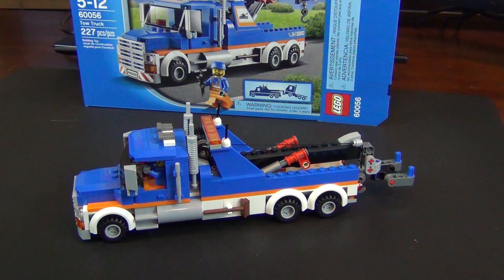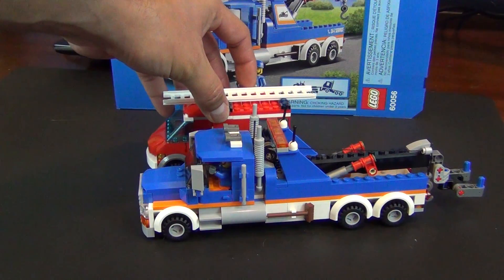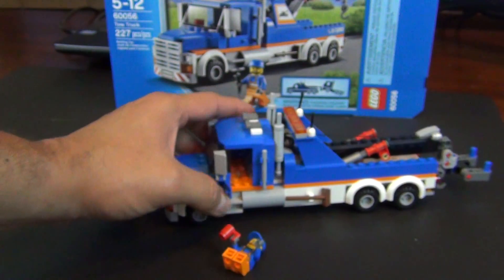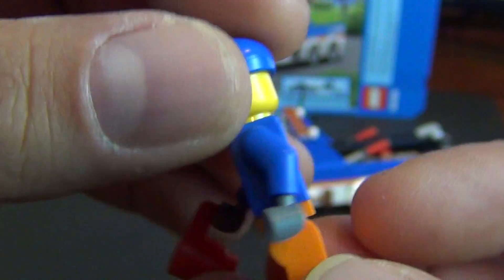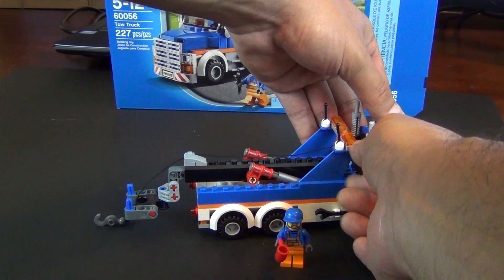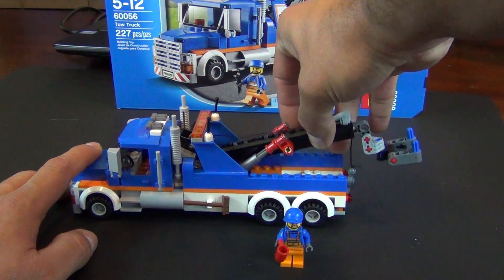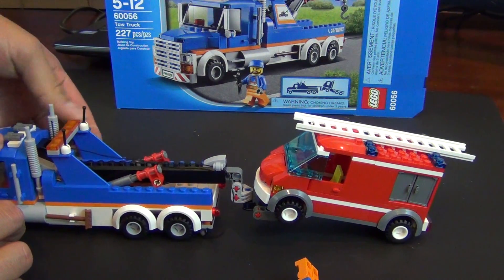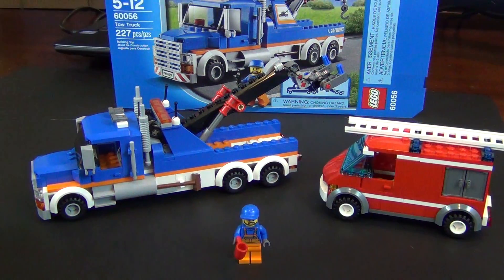Review - Lego City Tow Truck Set #60056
Check out our review of the Lego City Tow Truck, set # 60056.